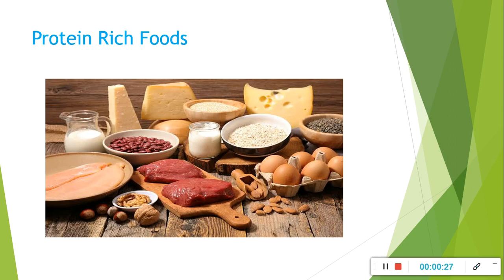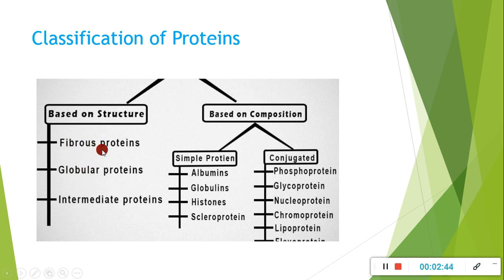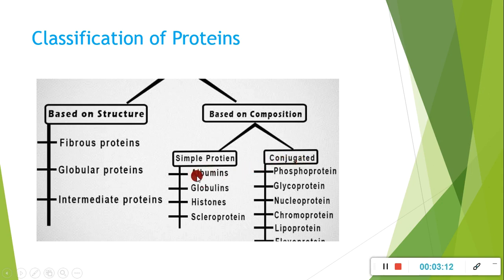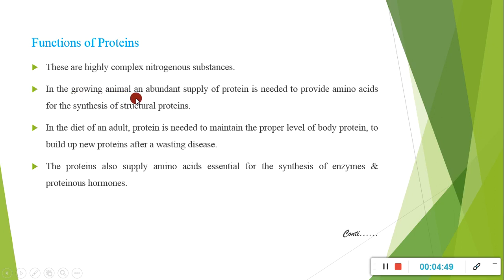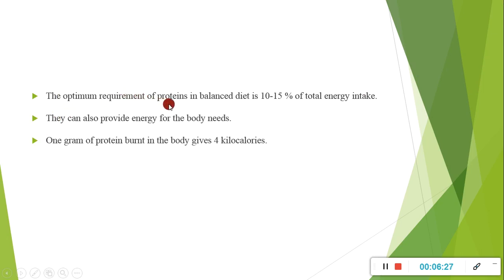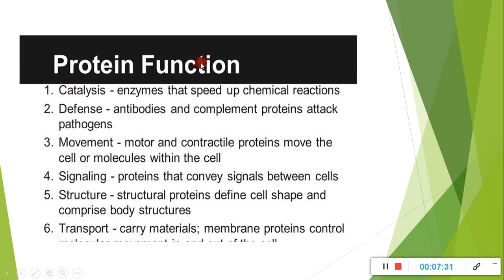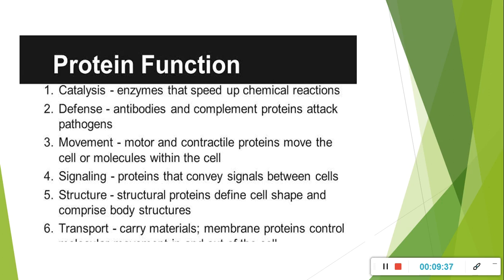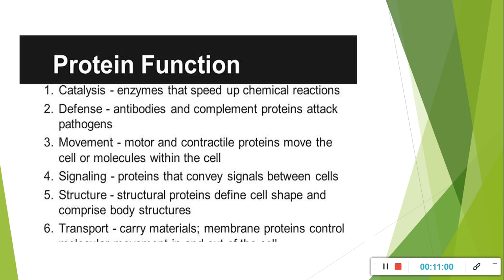Functions of Proteins | for CSS and PMS Aspirants |Food science